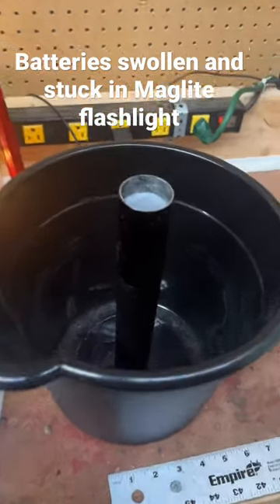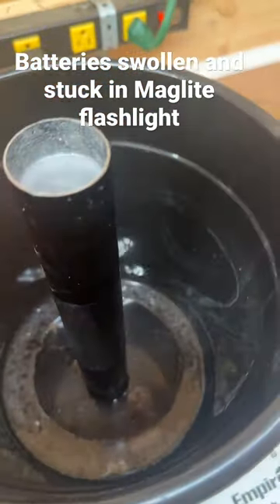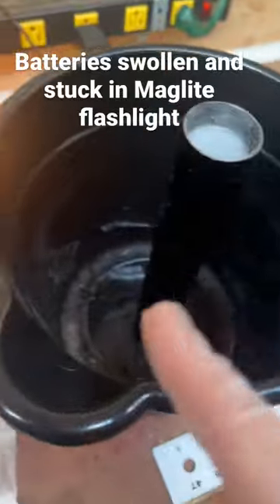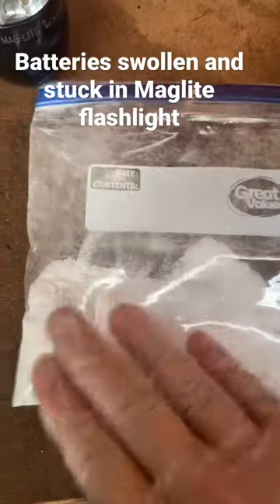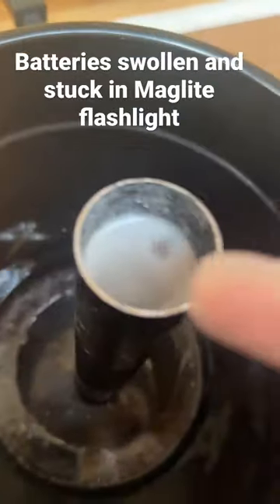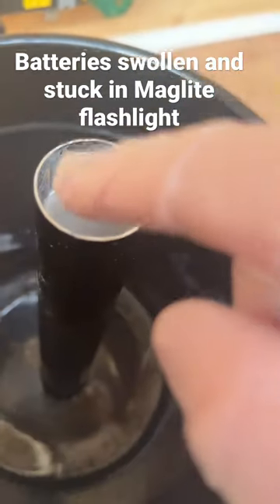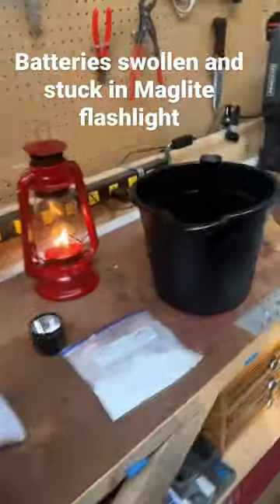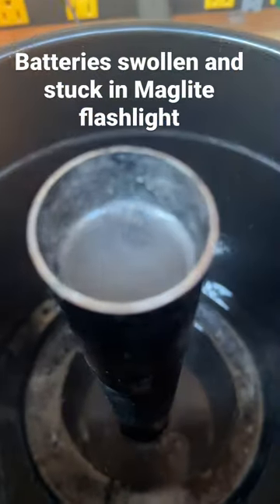Can vinegar and baking soda remove stuck batteries in a Maglite?